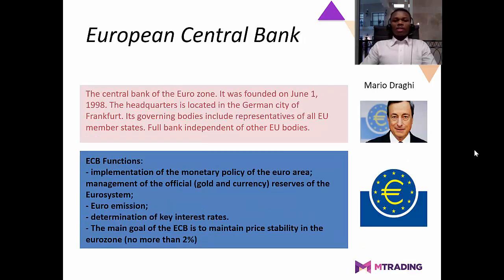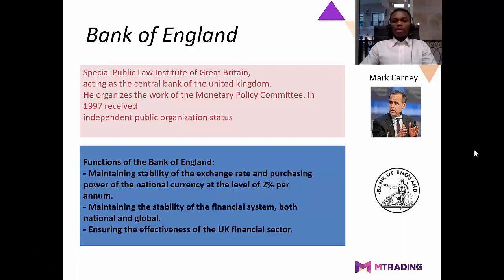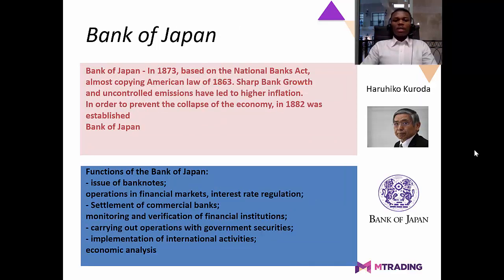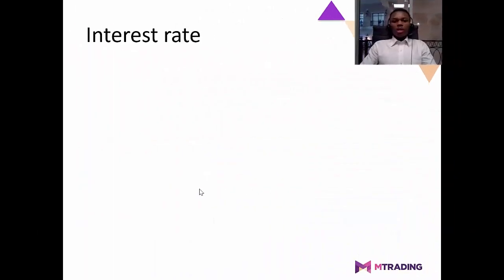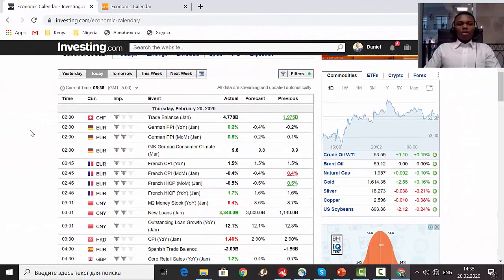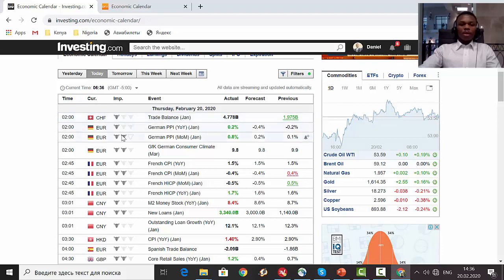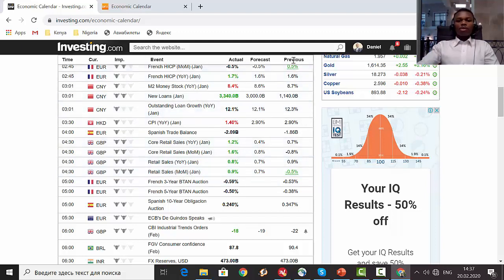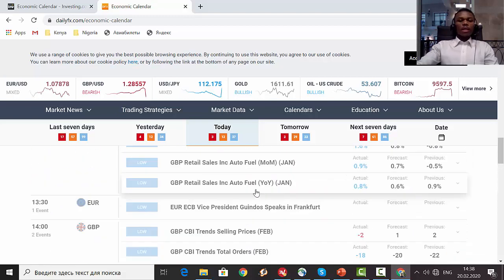4 Step - Fundamental Analysis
In this video we will discuss fundamental analysis as a way of looking at the forex market by analyzing economic, social, and political forces that may affect the supply and demand of an asset. The idea behind this type of analysis is that if a country's current or future economic outlook is good, their currency should strengthen.